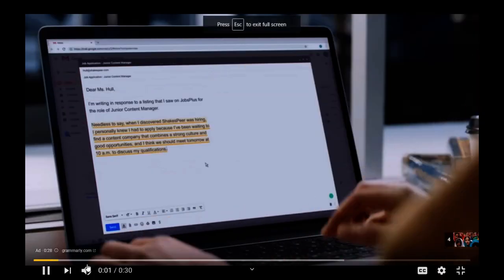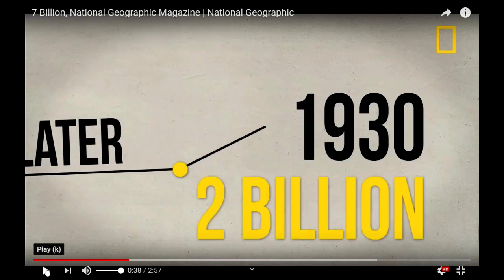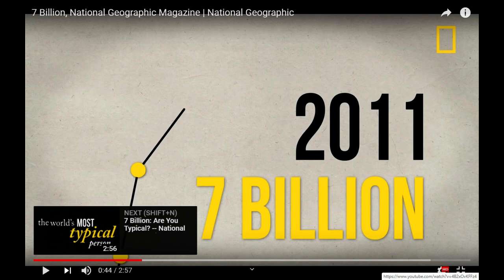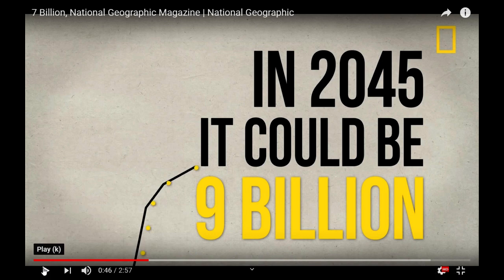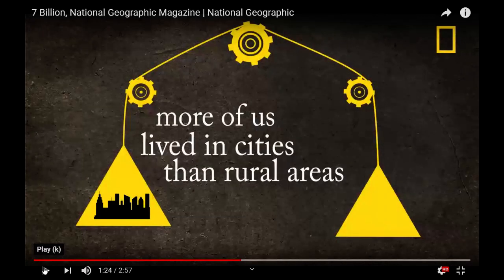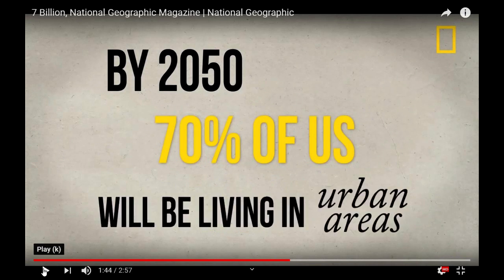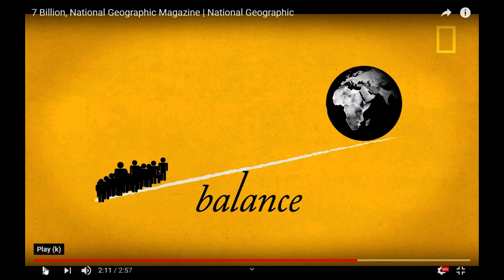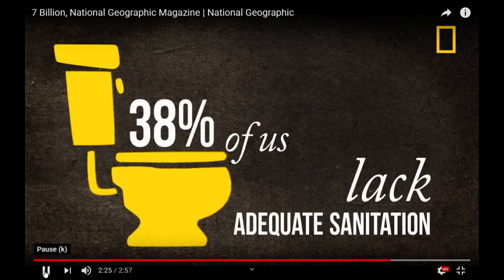Global Population - Part 1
ECON 314
Unit 10: Population